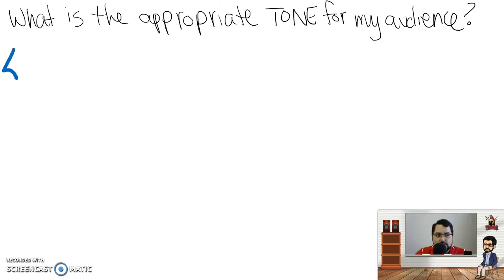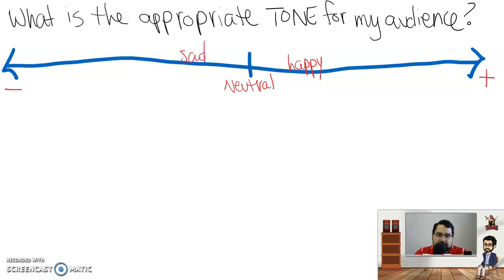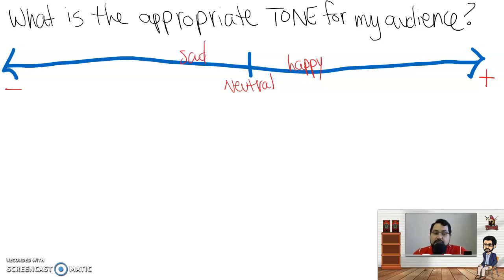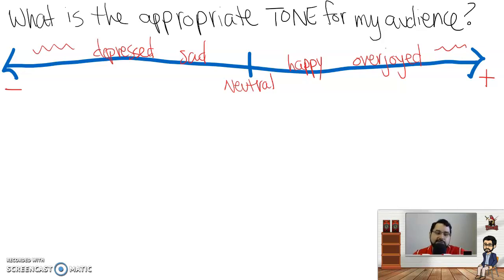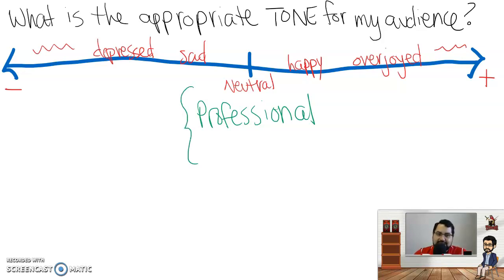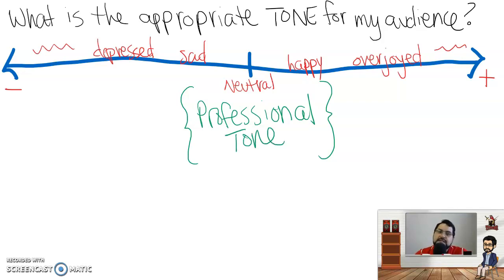ToneAudience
Chapter 1 00:00
Chapter 2 1:15
Chapter 3 1:55
Tone 2:25
Mood 3:05